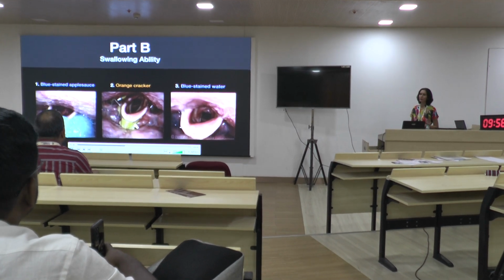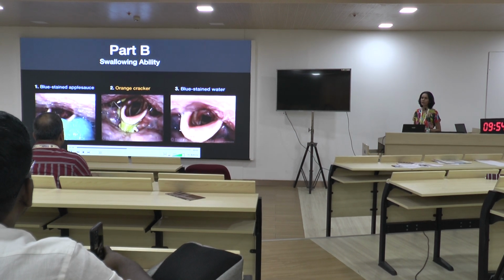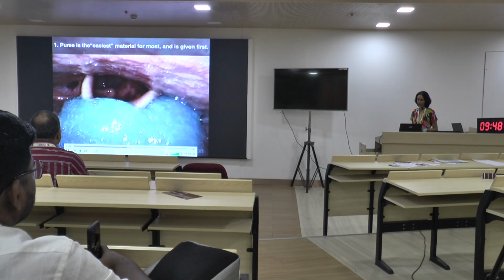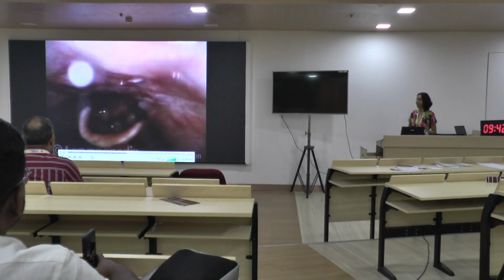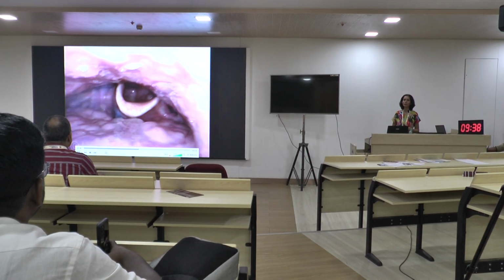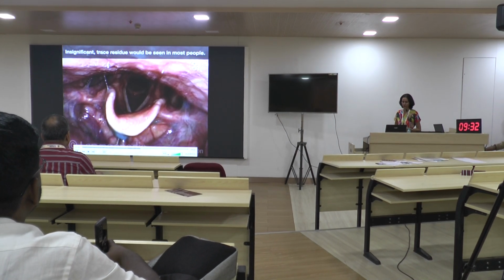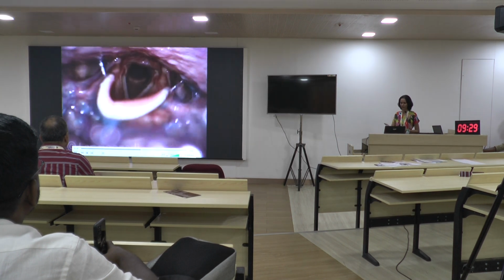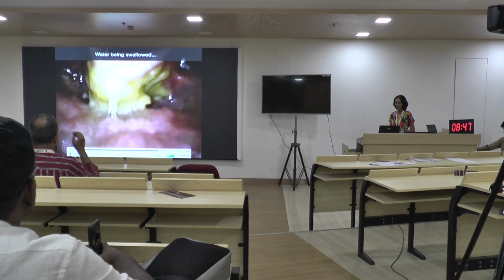SZTNAOI 2023 : Swallowing and speech assessment how and when